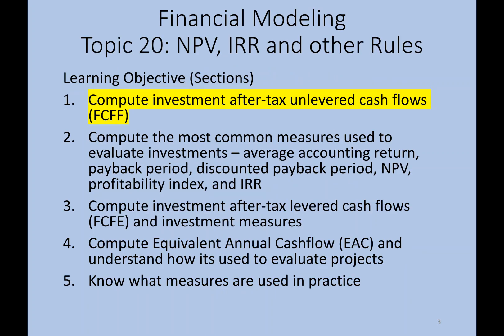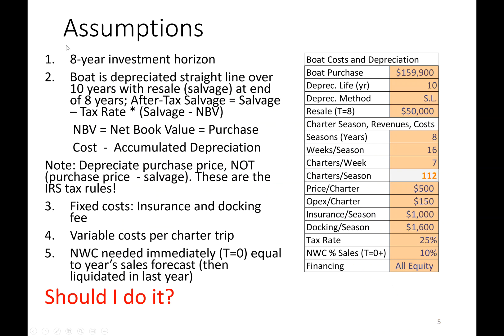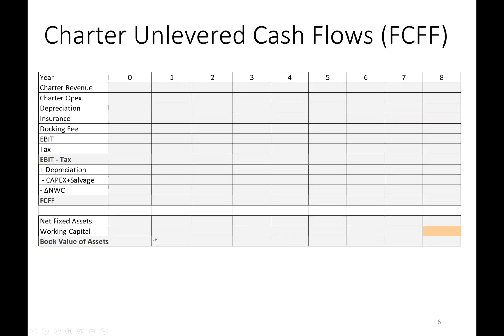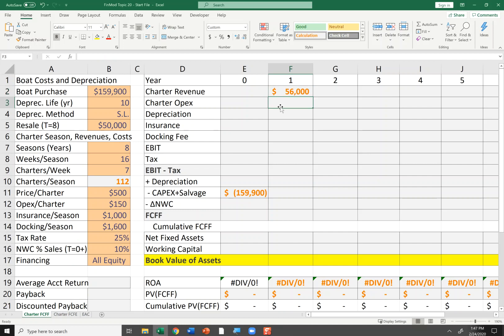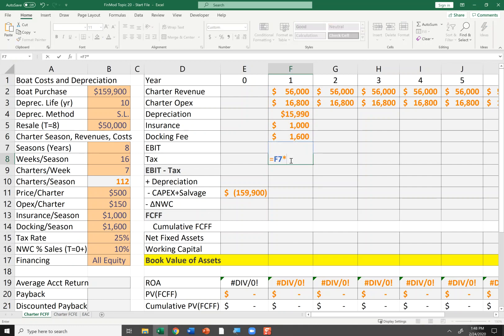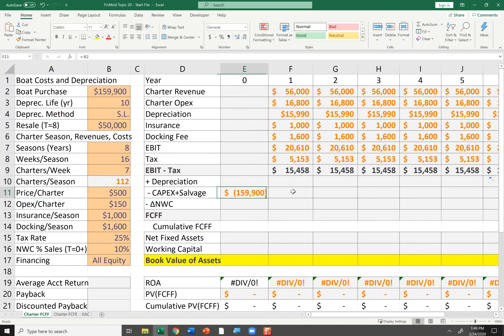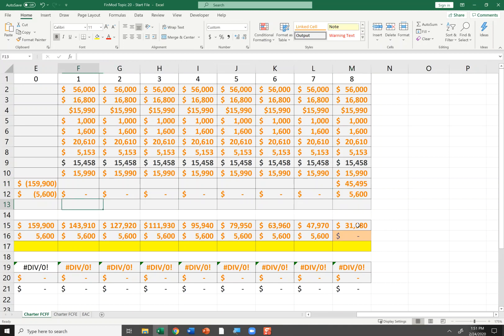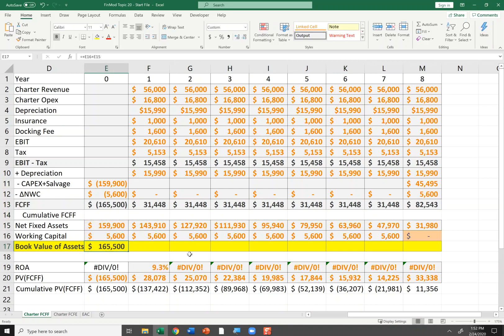AdvFinMod Topic 20 Section 1 Computing Investment FCFFs